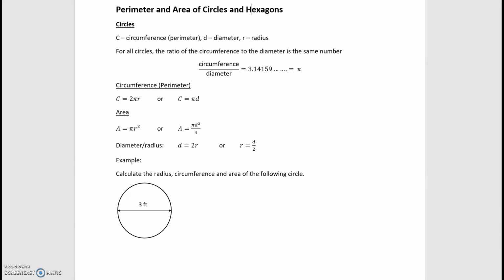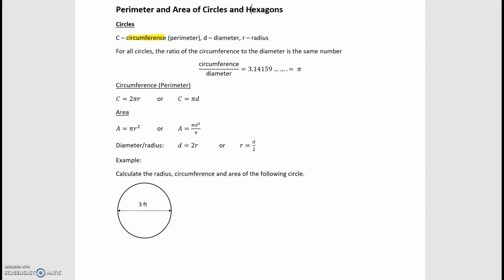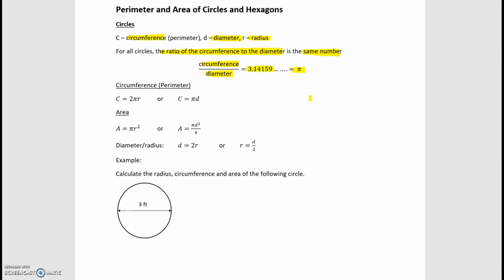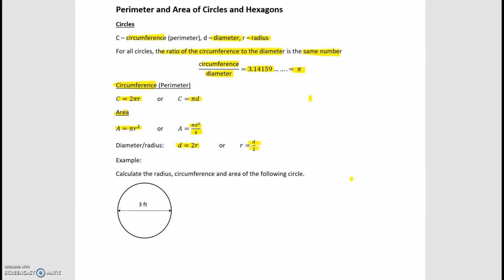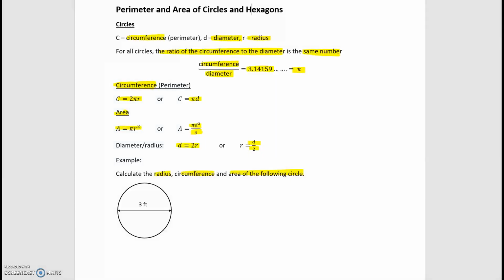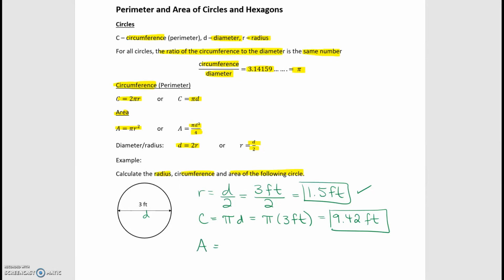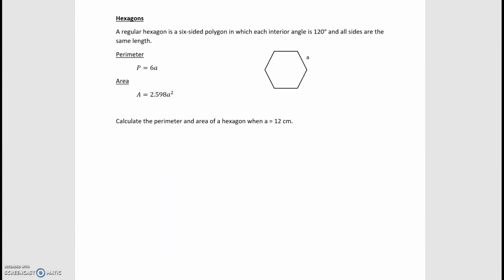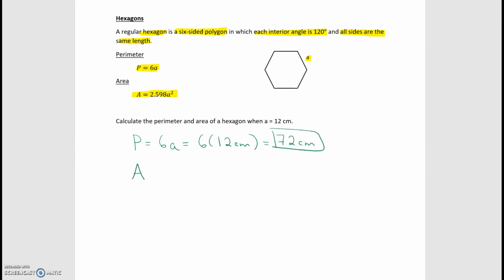Perimeter and Area of Circles and Hexagons